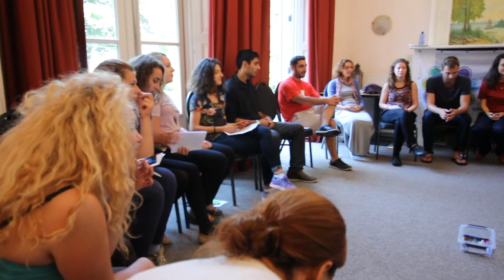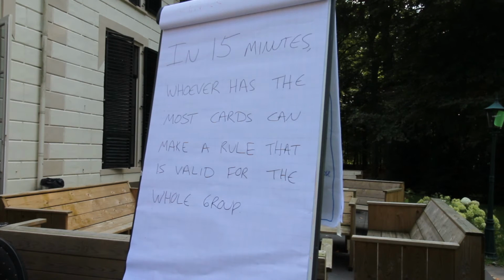Conflict Management tools: Betzavta & Forum Theatre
This video is an introduction to Conflict Management Tools for Youth Workers. It provides two examples: the Betzavta method and Forum Theatre.